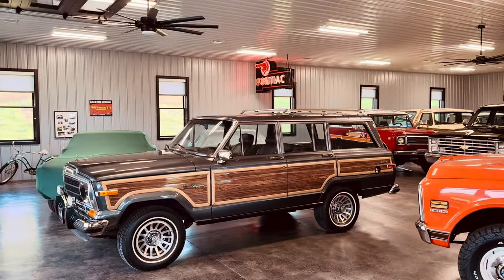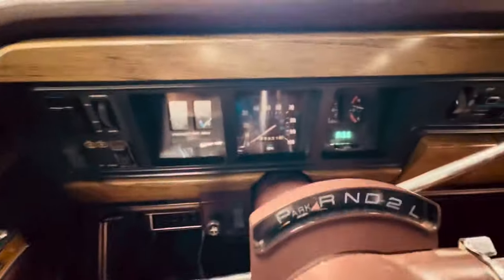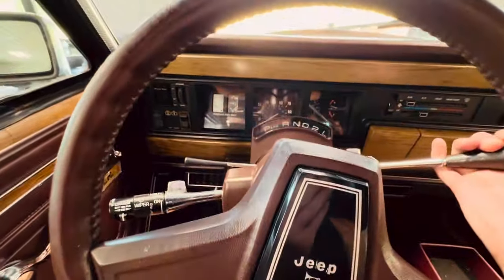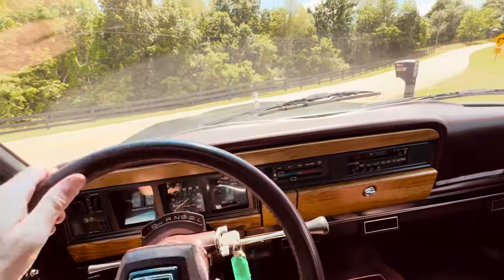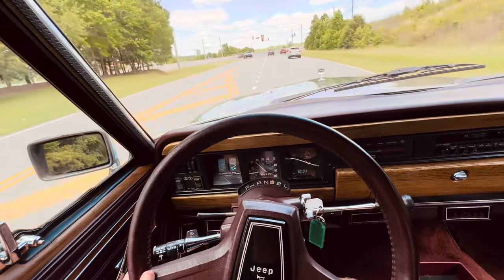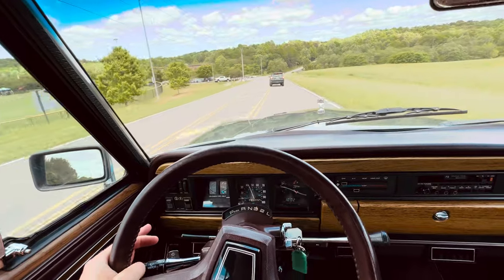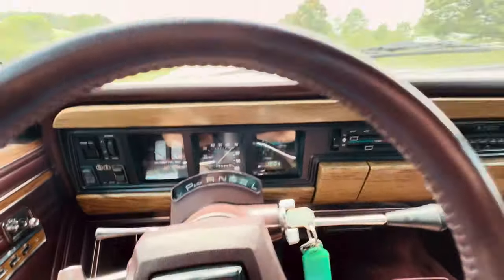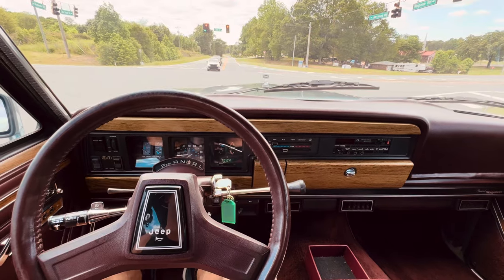1990 Jeep Grand Wagoneer Cold Start/Drive. 70mph on a 2 lane road😎